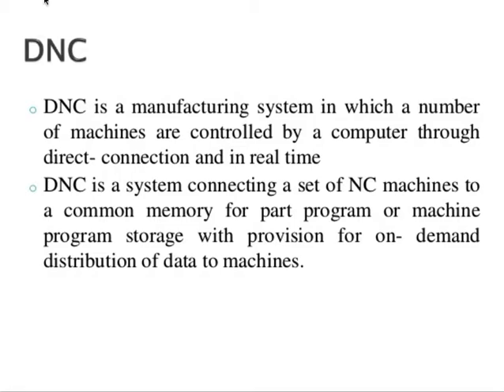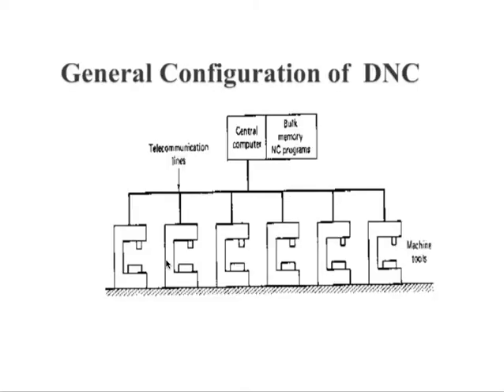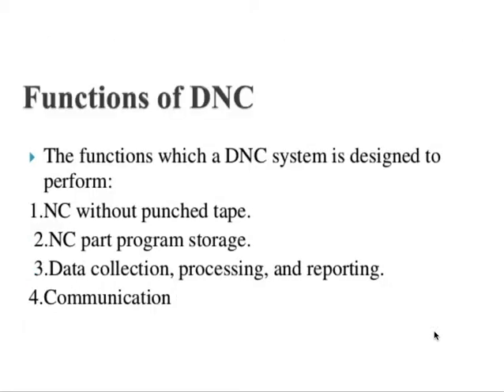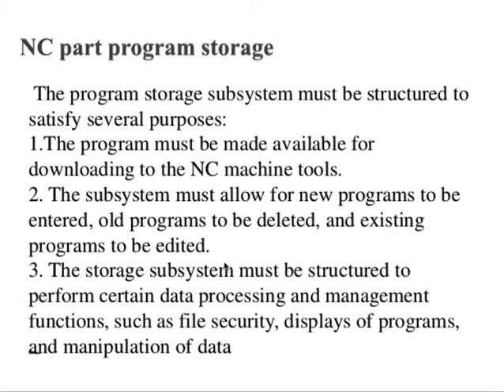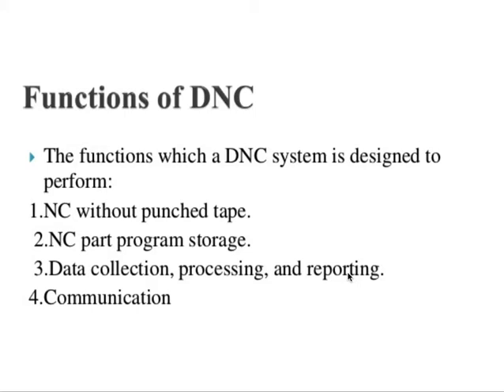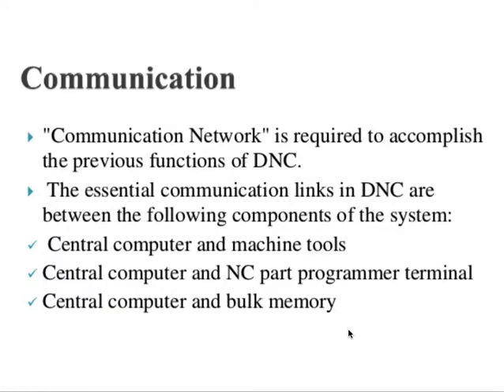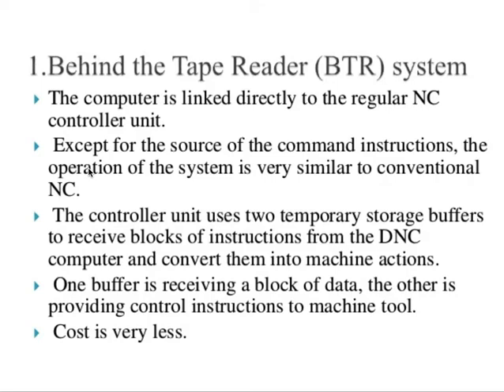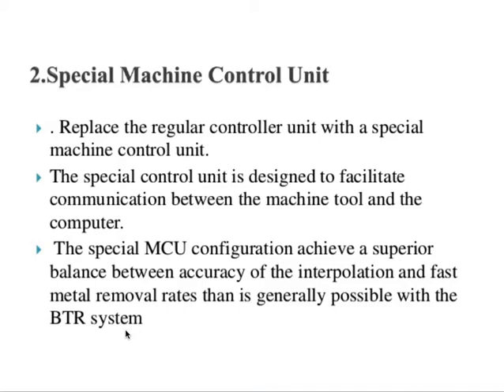21 Direct Numerical Control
Direct Numerical Control